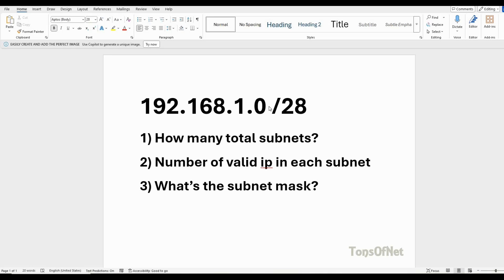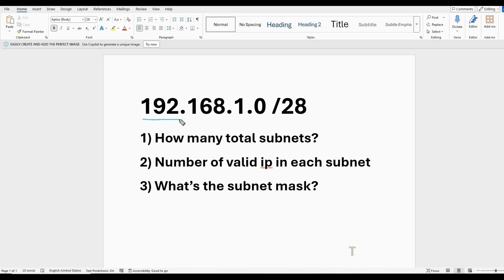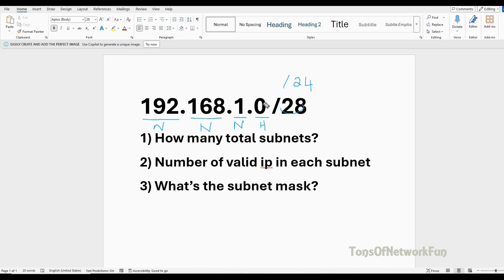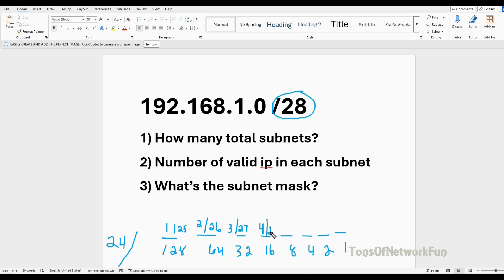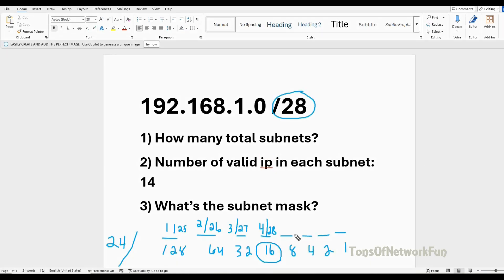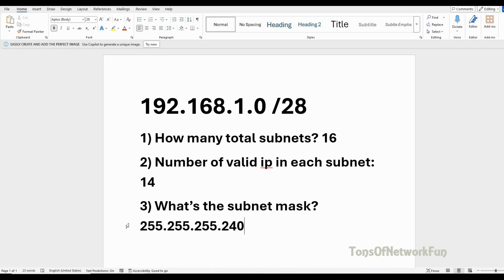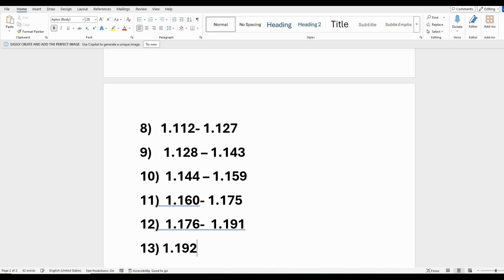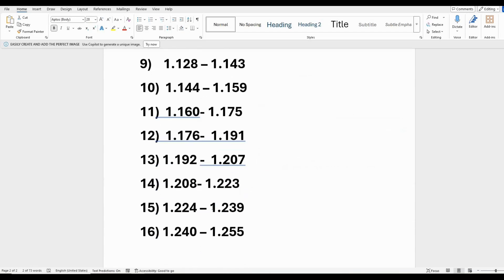| CCNA | Subnetting question and explanation 192.168.1.0 /28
In this video, we'll walk through a practical subnetting example, focusing on how to determine the number of subnets and valid IPs. Grasp the basics of ipv4 subnetting and subnet mask explained with this easy-to-follow tutorial.

🔥 Stuck on Subnetting? Let's fix that in minutes!
In this video, we break down the subnetting question 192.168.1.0/28 step-by-step — perfect for beginners, CCNA aspirants, or anyone needing a subnetting refresher!

🎯 You’ll learn:
✔️ How to calculate subnet mask, subnet size, valid host range, broadcast address, and more
✔️ Easy shortcut methods for faster solving
✔️ Real-world logic behind the numbers

Whether you're struggling to understand CIDR notation or just want to practice your skills, this video is all you need! 🧠💡

📌 Make sure to pause, rewind, and practice along. Subnetting gets easier with every try!
👇 Drop your doubts in the comments — we reply FAST!